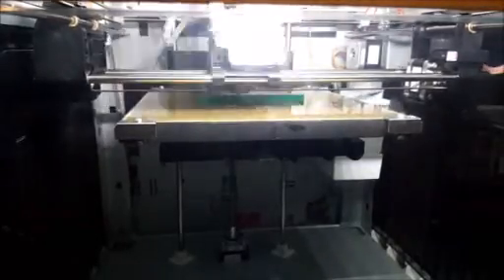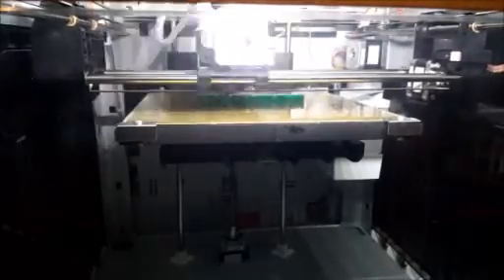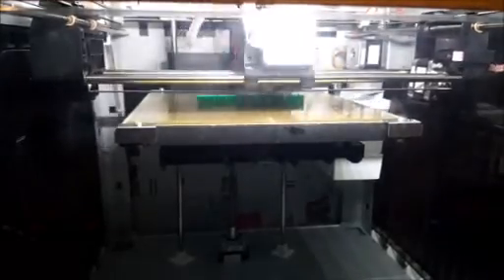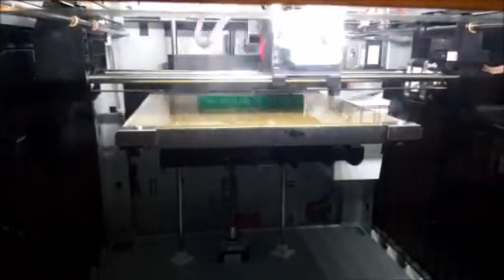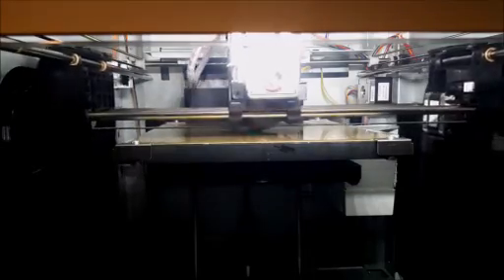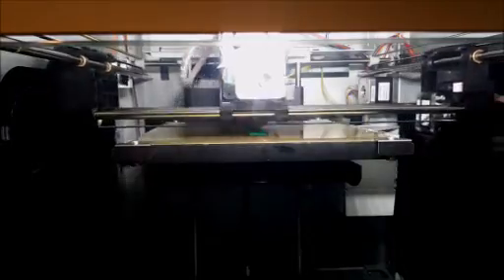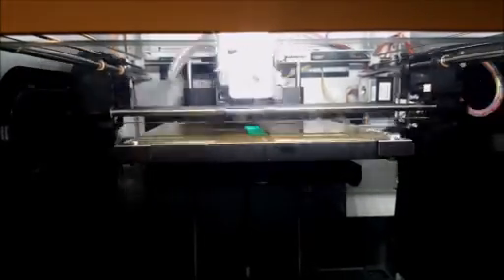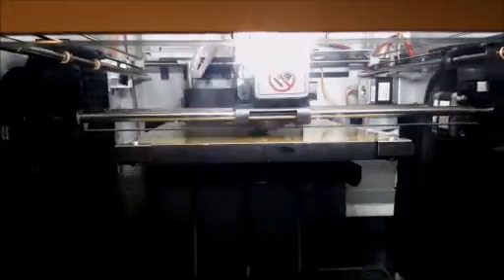3D Printed Butterfly Knife Comb | By: 3D Printed!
In today's video I 3D print a Butterfly Knife Comb and then clean and assemble it!
Make sure to turn up the volume the commentary is quiet!